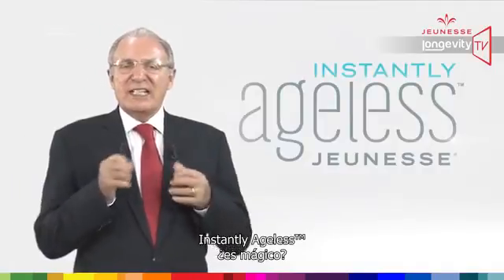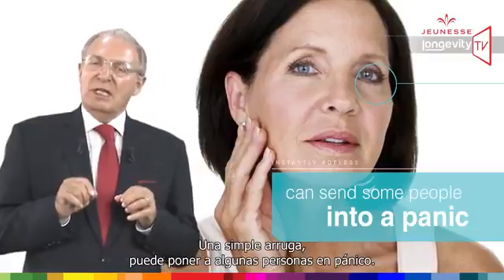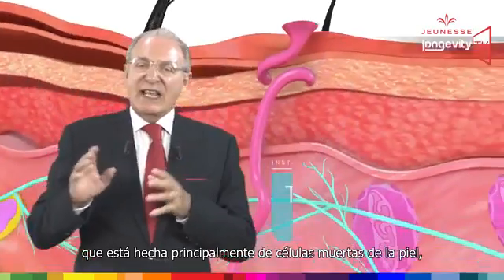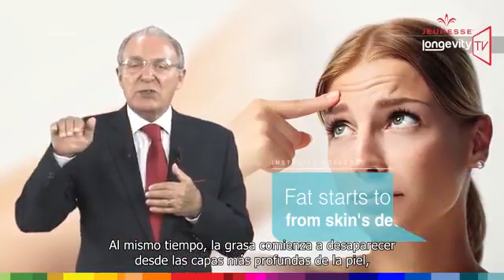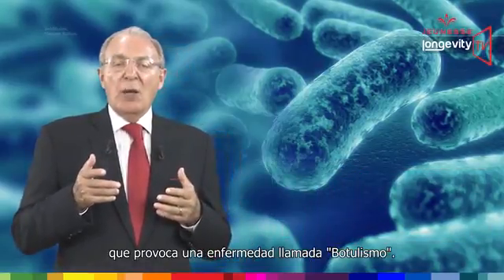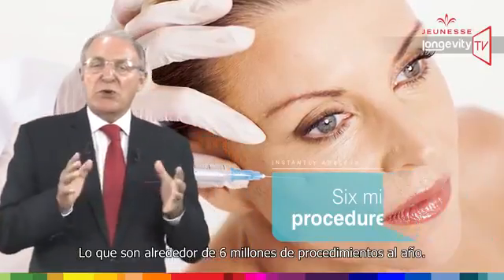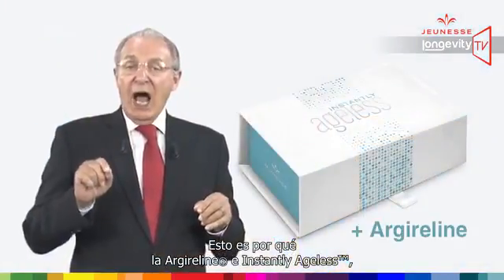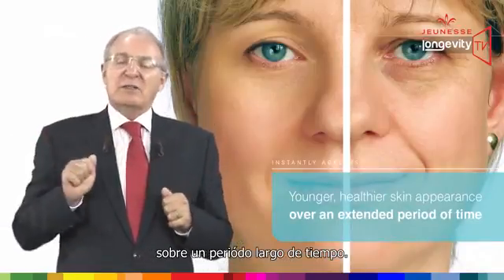Jeunesse Longevity TV Episodio 11 Español